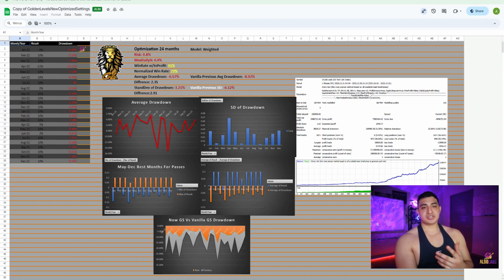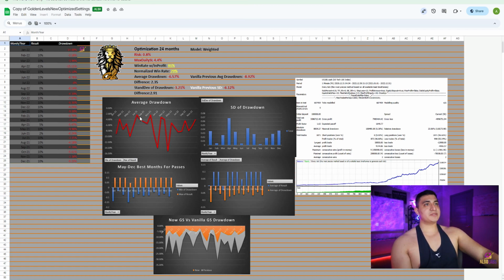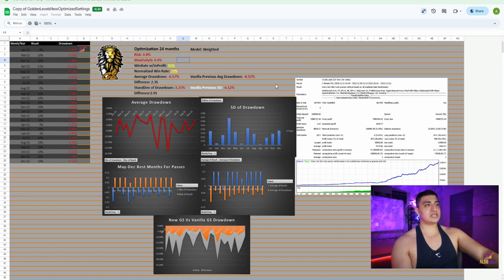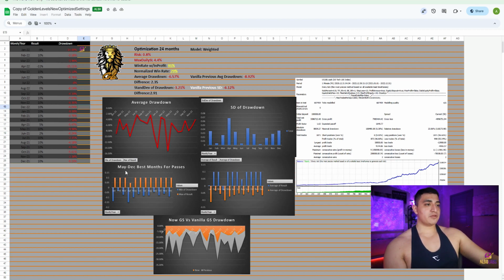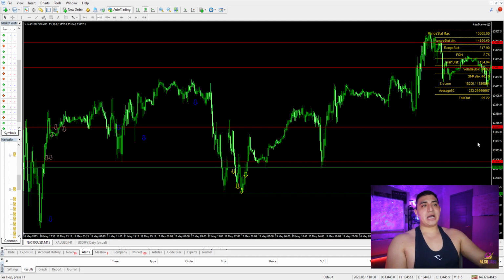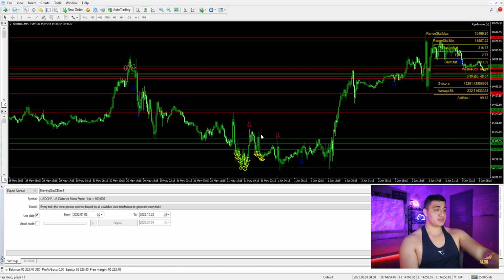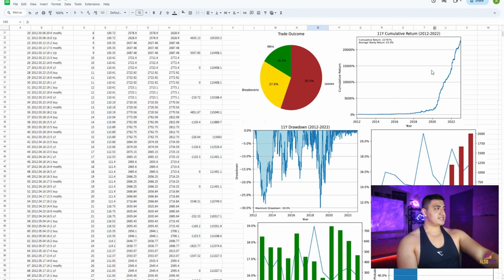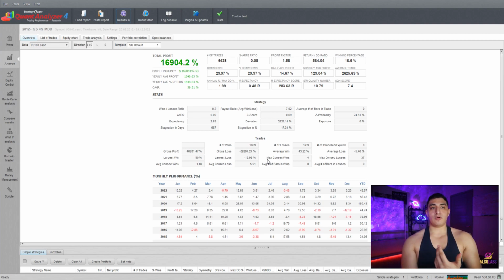GoldenLevels: Our Newest Algorithm!